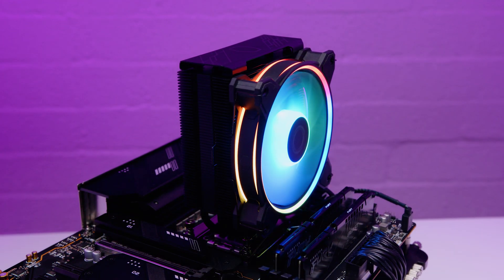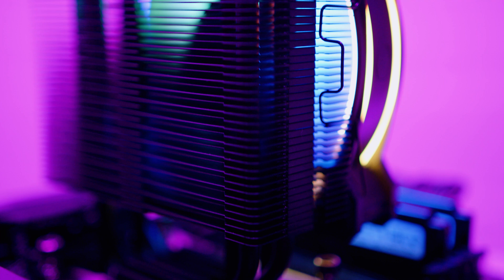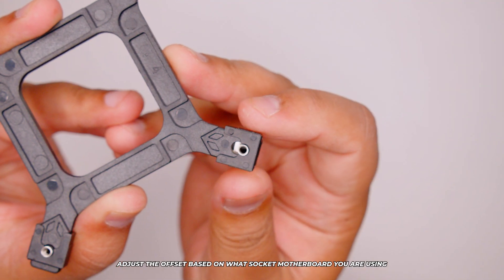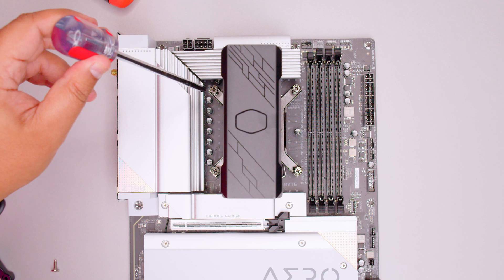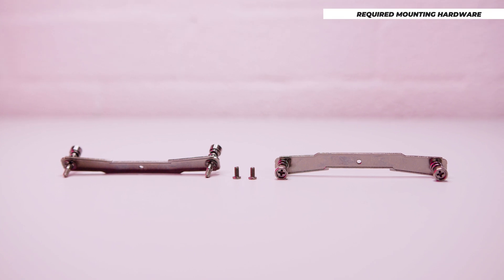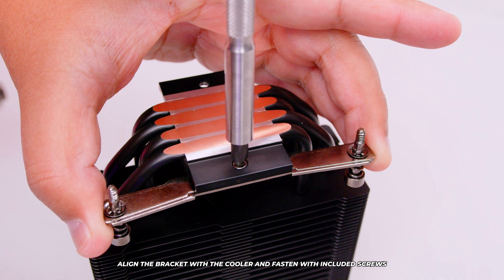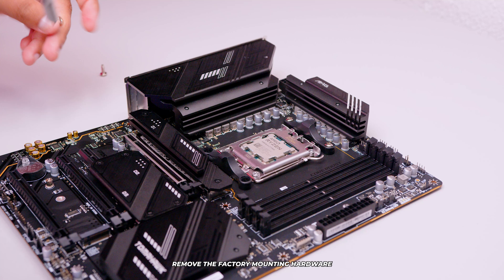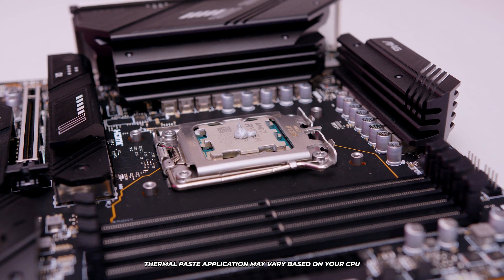HOW TO Install Cooler Master Hyper 212 Halo on AMD AM4, AM5 and Intel LGA 115x, 1200 & 1700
In this video I am going to show you how to install the Cooler Master Hyper 212 Halo Back on AMD's AM4 & AM5 socket as well as Intels LGA 115x, 1200 and 1700 sockets. This guide also applies to range of other Cooler Master Hyper 212 Coolers as well.

This is for demonstration purposes only. Every system, motherboard and setup is different. This guide is just to give you the fundamental idea of how to install the Hyper 212 Halo Black on almost all motherboards!

Cooler Master Hyper 212
US (Amazon)
AU (Amazon)
UK (Amazon)

We have a new Tech Help Discord Server. PLEASE READ THE SERVER RULES

Chapters
0:00 - The Hyper 212 is BACK!
0:28 - Answering some of your questions
1:07 - What is in the box with the NEW Hyper 212
2:24 - Common Installation Step
2:37 - Intel LGA 115X, 1200 & 1700 Installation
6:44 - AMD AM4 & AM5 Installation
10:44 - Cinematic Mode
11:30 - If this video helped you let us know